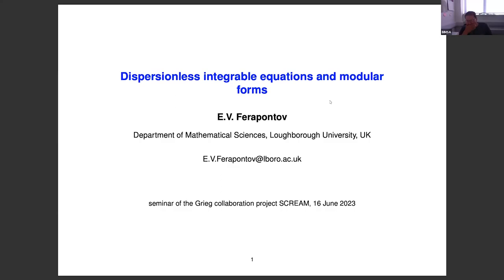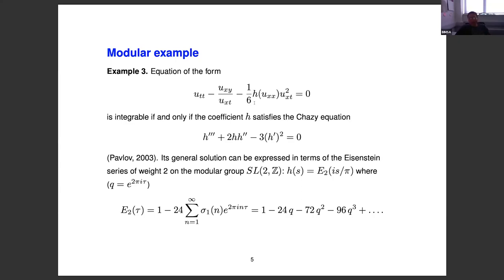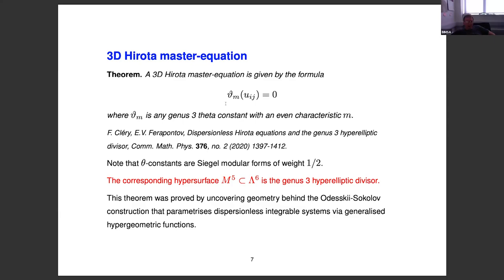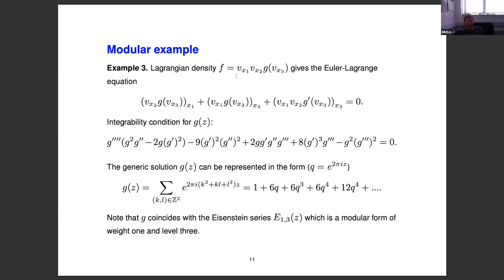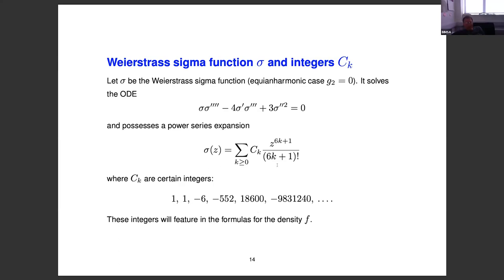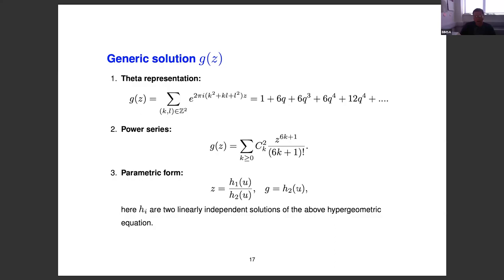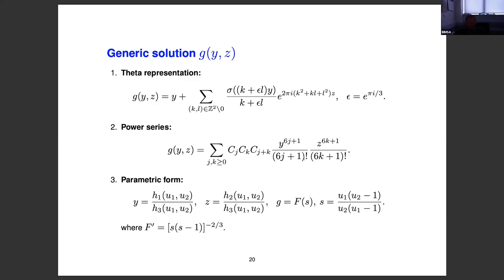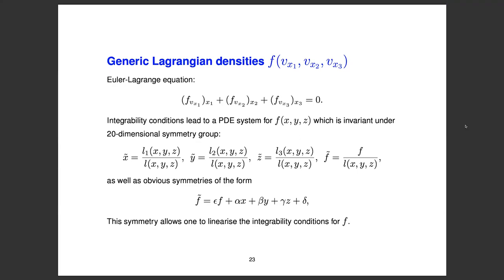E. Ferapontov (Loughborough University, UK): Dispersionless integrable equations and modular forms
Evgeny Ferapontov (Loughborough University, UK).
Dispersionless integrable equations and modular forms.
Abstract: I will discuss a general phenomenon that coefficients of  various classes of dispersionless integrable PDEs in 3D are expressible via modular forms. This will be illustrated by two examples:

1. Dispersionless Hirota equations and theta constants.
2. First-order integrable Lagrangians and Picard modular forms.

Based on joint work with F. Clery, L. Hadjikos, K. Khusnutdinova, A. Odesskii, and D. Zagier.